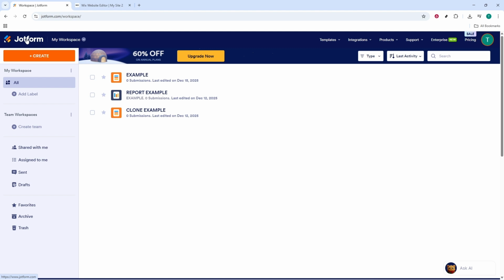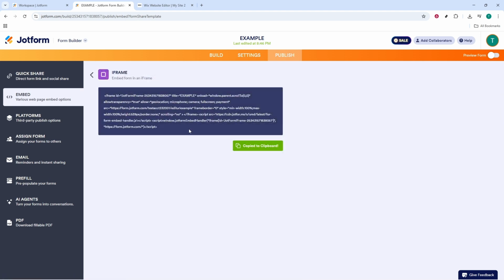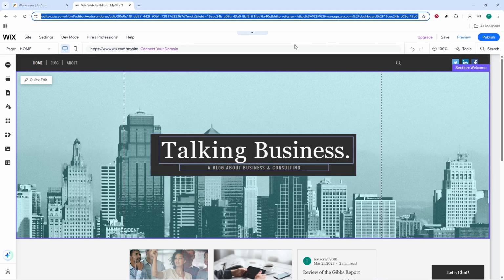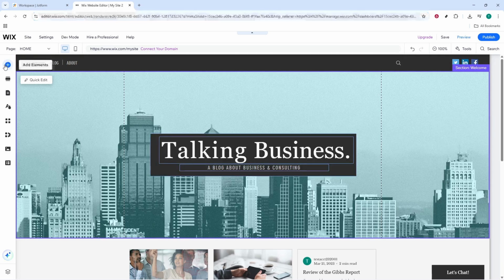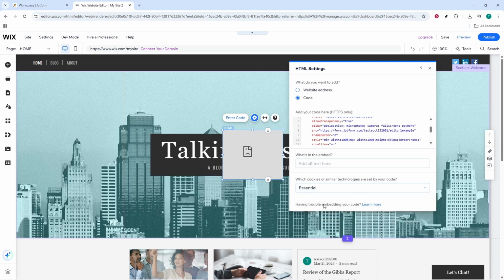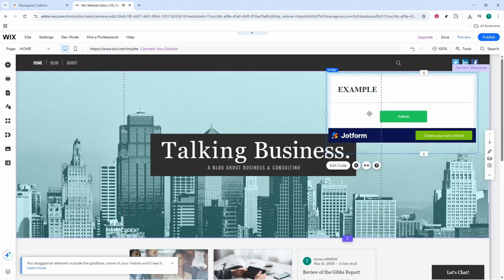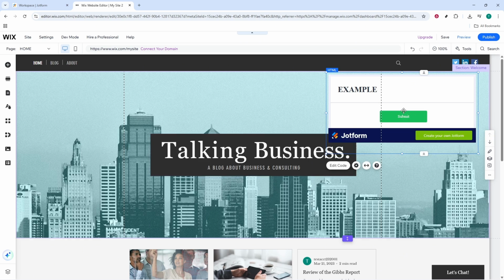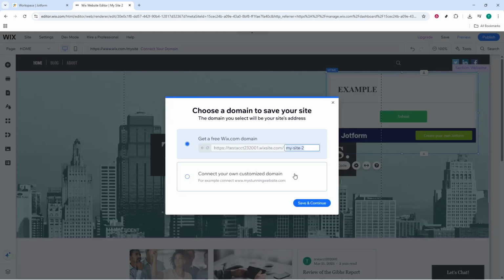How To Embed Jotform In Wix (Working 2026)